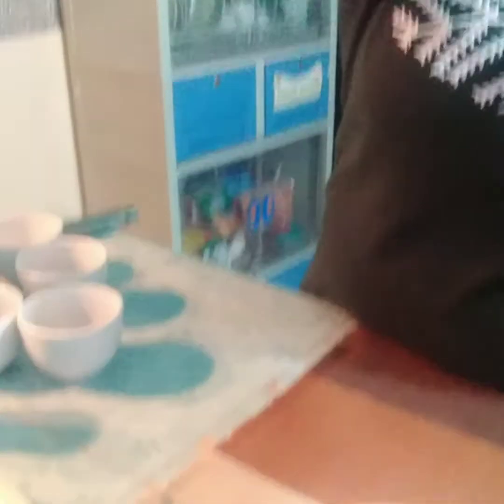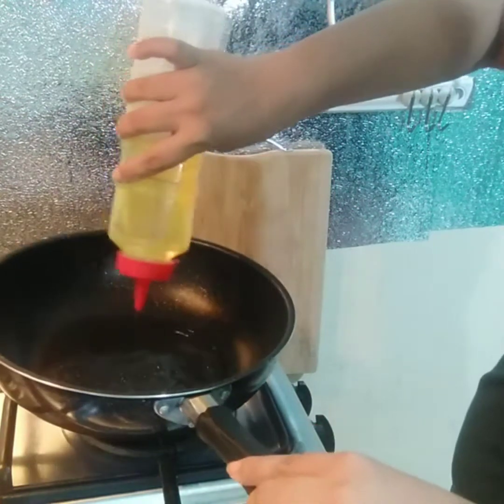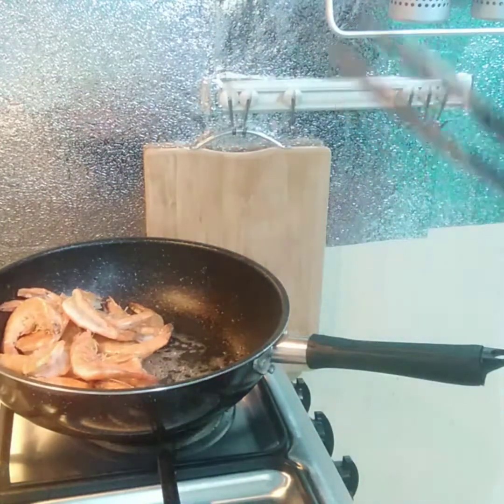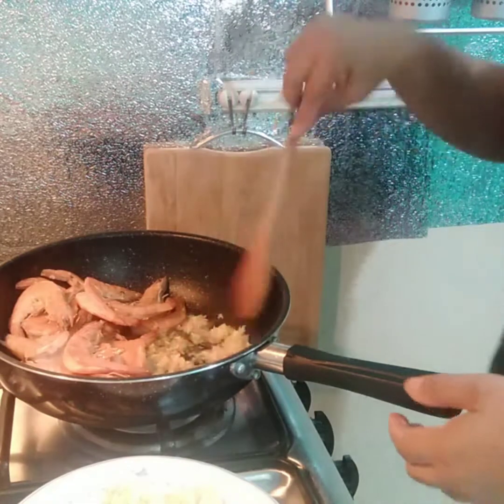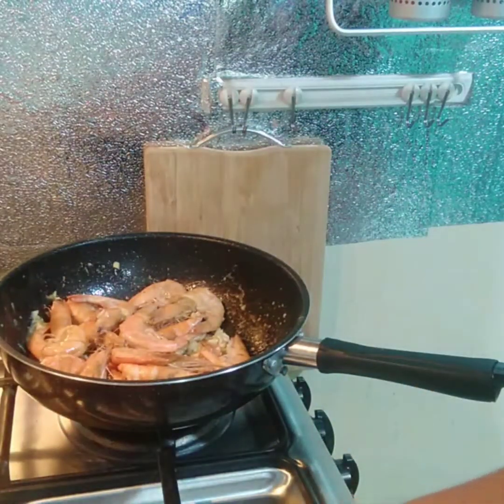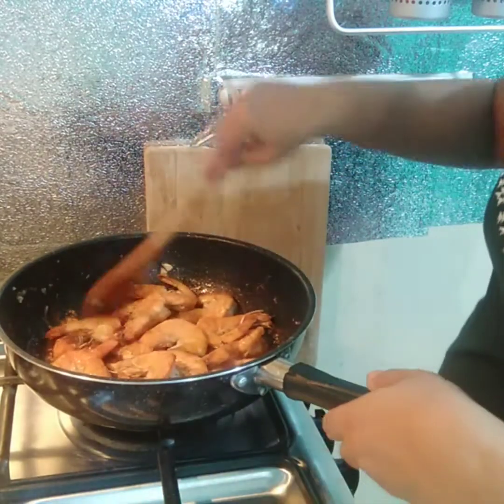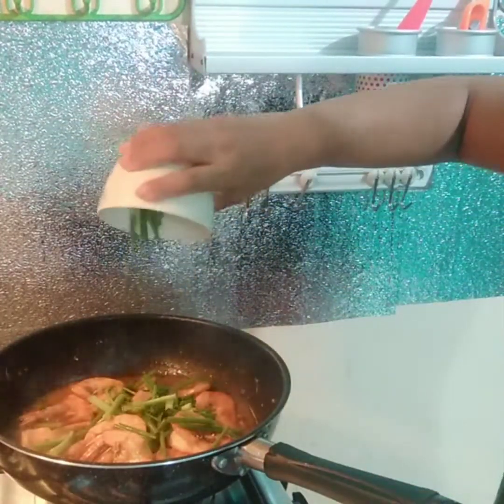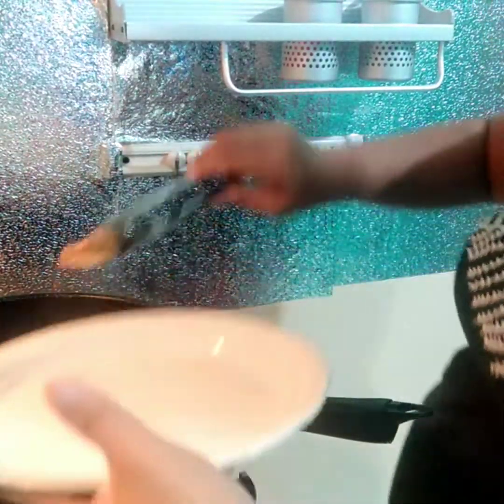OYSTER SAUCE SHRIMP II SHRIMP IN OYSTER SAUCE